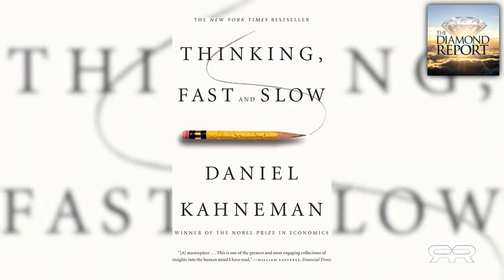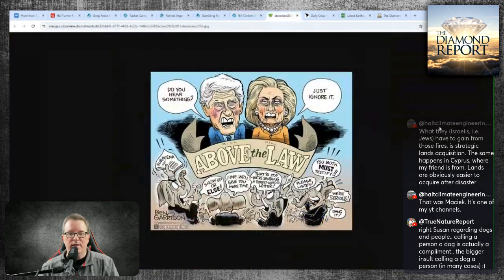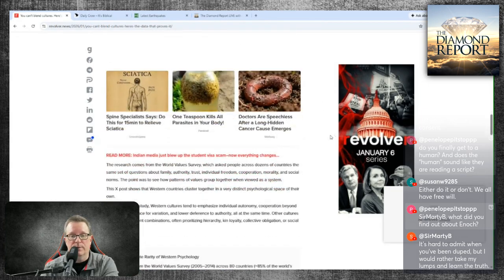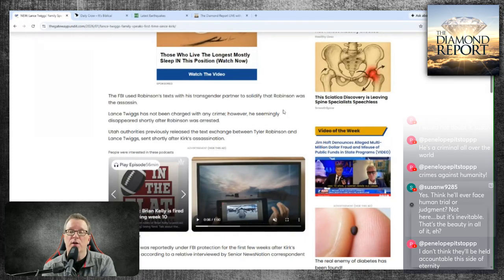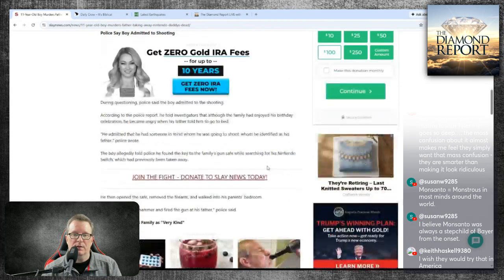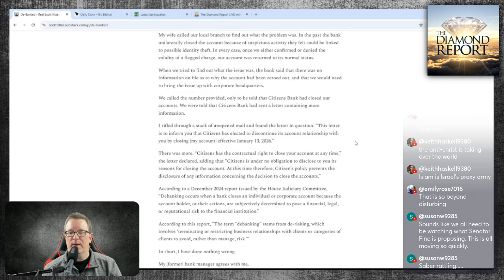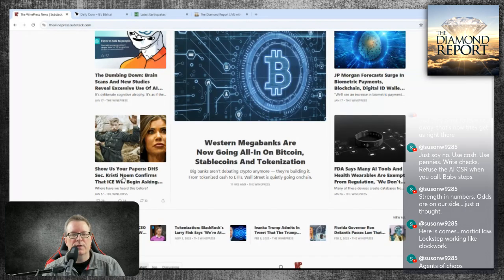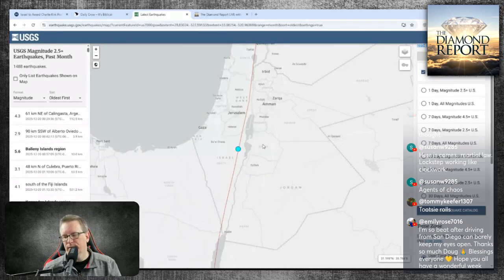The End Times: A Louder, Angrier World - The Diamond Report LIVE with Doug Diamond - 1/18/26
LOOKING FOR COMMUNITY? DOUG'S BAND GROUP